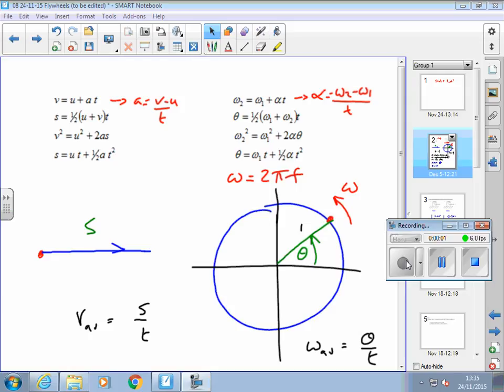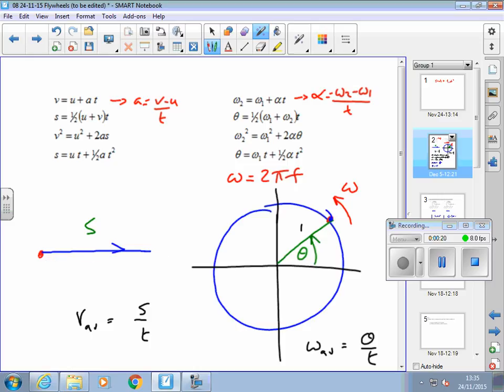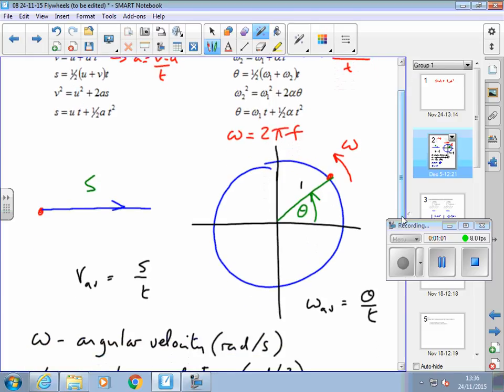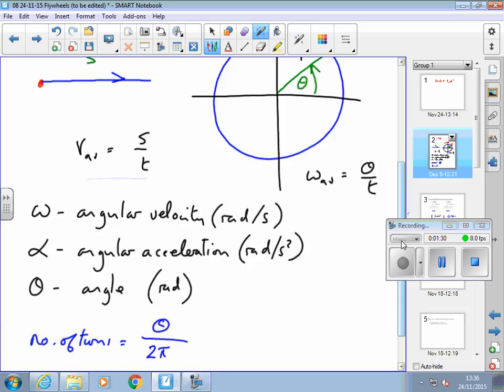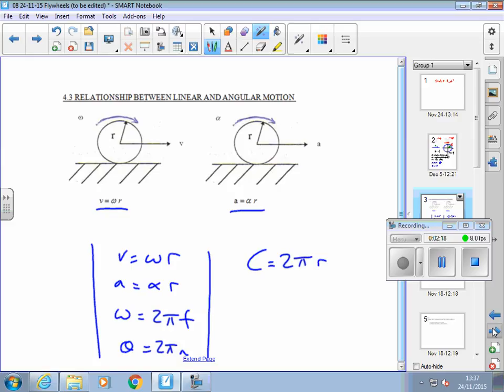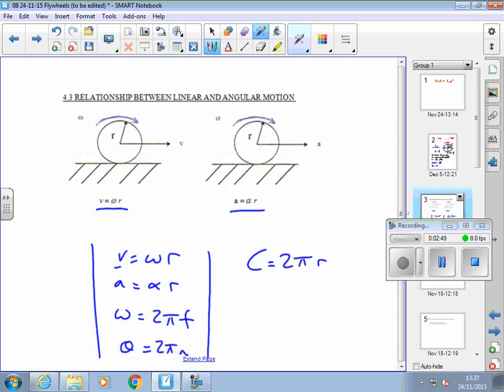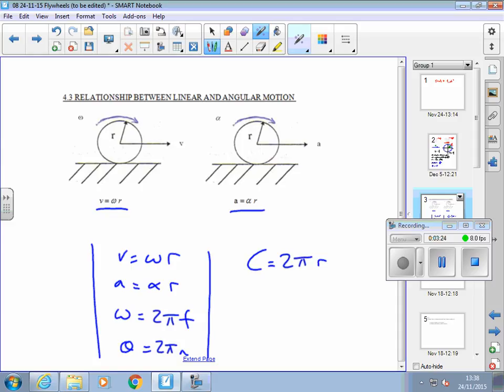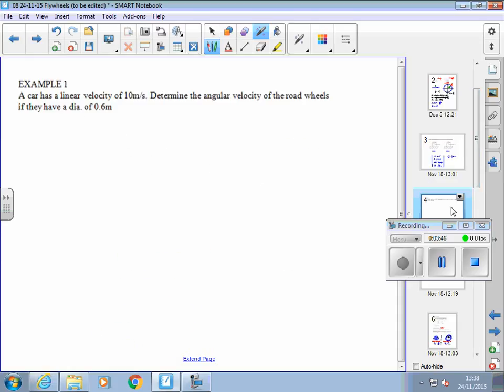01 Relationship between linear and angular motion